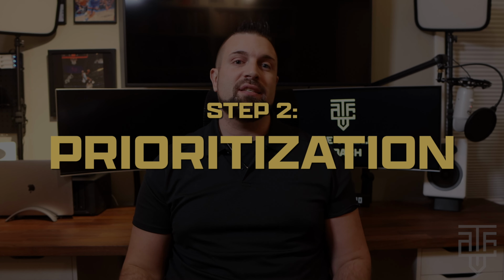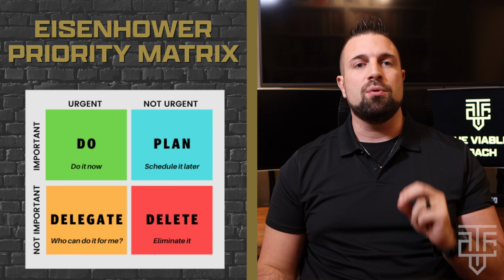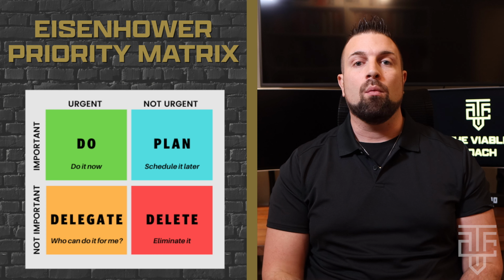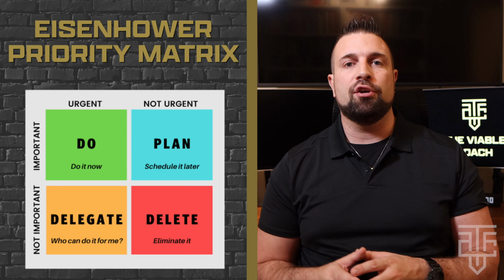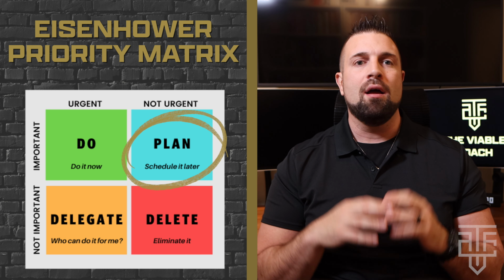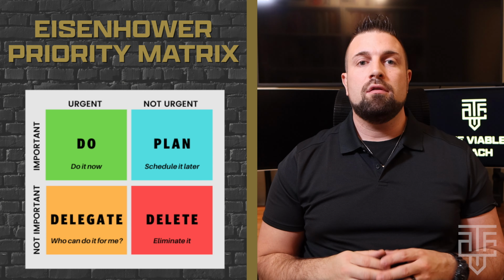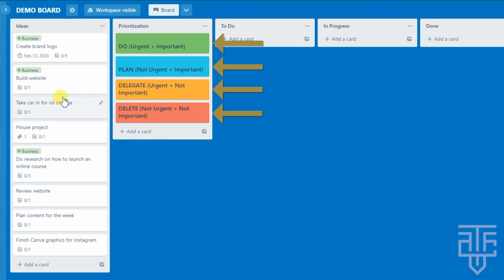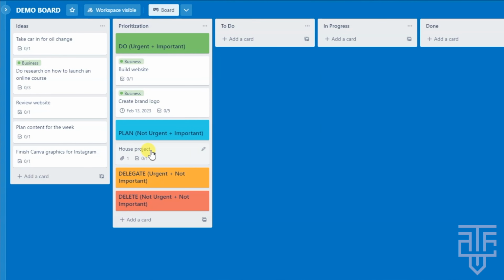How to Plan A Stress-Free Day: A Step-by-Step Guide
In this video, I'm going to teach you how to plan a stress-free day. I'll discuss the necessary steps you need to take to make sure you get more done and your day goes as smoothly as possible.

Whether you're an entrepreneur or just looking to get more done in less time its important to schedule your day. When planning your day with my steps provided in the video, you will find ways to reduce your stress levels. In this video, we'll show you how to plan a stress-free day that will help you achieve your goals. From waking up to bedtime, I'll cover all the bases!

⏰ TIMESTAMPS:
Intro = 0:00
When Should You Plan Your Day = 0:50
Step 1: Mind Sweep = 1:08
Step 2: Prisonization = 1:48
Step 3: Daily Highlight = 4:12
Step 4: Calendar Blocking = 5:10
Step 5: Theme Your Time Blocks = 6:46
Bonus Tip 1: Buffer Time = 8:12
Bonus Tip 2: Protected Time = 8:26
Bonus Tip 3: Meal Time = 8:38
Bonus Tip 4: Use Time Wisely = 8:50

-Make Time (Book)

::FREE RESOURCES::
Start your productivity journey and Save up to 6 hours per week in 12 minutes or less...

👉 FREE PRODUCTIVITY KIT: Save up to 6 hours per week and start your journey to stress free productively with The Productivity Starter Kit ➡️

👉 FREE TIME-BLOCKING STARTER KIT: Master your time, calendar and save up to 4 hours per week with this free guide.

Here are the ways to work with us here at The Viable Coach:

CONNECT — Connect with Karl and the team on Instagram @TheViableCoach for daily updates

QUESTIONS — Have a question about Productivity, Systems, Entrepreneurship, Time-Management or Anything Else? Post in comments section of this video OR contact Karl directly ➡️

ABOUT — In this video, Karl covers how to plan a stress free day. The steps in this video will hand walk you though an entre day set up for maximal productivity and minimal stress.

::CAMERA GEAR::
-Memory Card
-Camera Mount